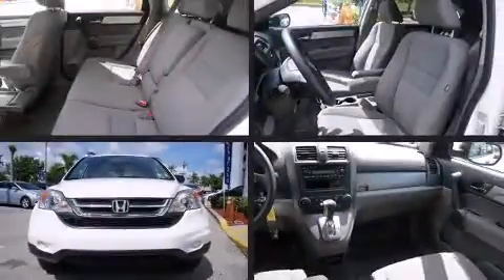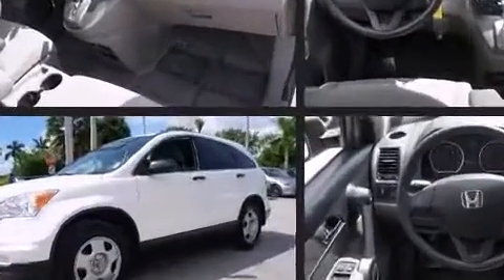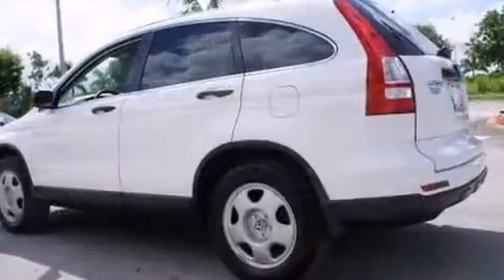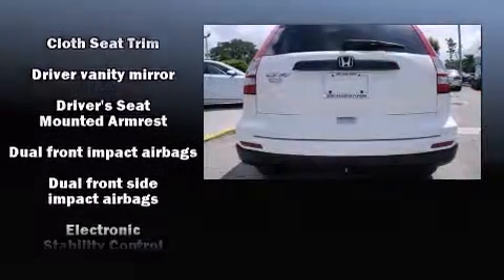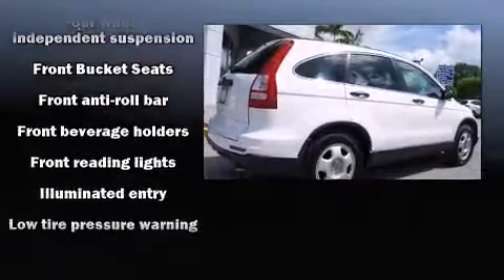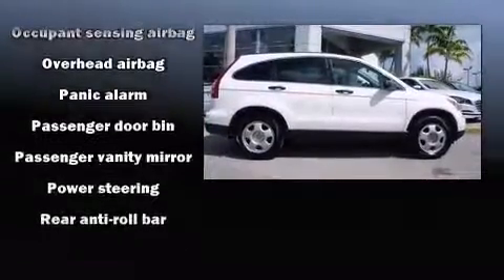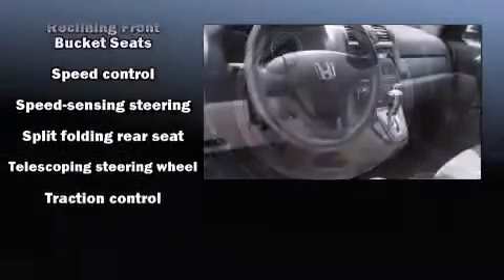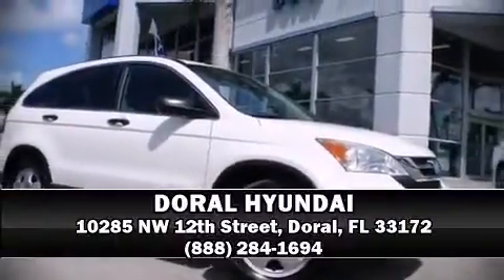2011 Honda CR-V LX in Doral, FL 33172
DORAL HYUNDAI
10285 NW 12th Street

Climb inside the 2011 Honda CR-V. With just over 35,000 miles on the odometer, this 4 door sport utility vehicle prioritizes comfort, safety and convenience. Smooth gearshifts are achieved thanks to the 2.4 liter 4 cylinder engine, and for added security, dynamic Stability Control supplements the drivetrain. All of the premium features expected of a Honda are offered, including: a tachometer, air conditioning, telescoping steering wheel, power door mirrors, power windows, rear wipers, and remote keyless entry. Side curtain airbags deploy in extreme circumstances, shielding you and your passengers from collision forces. Our knowledgeable sales staff is available to answer any questions that you might have. They'll work with you to find the right vehicle at a price you can afford.